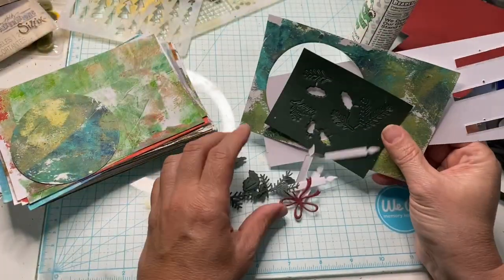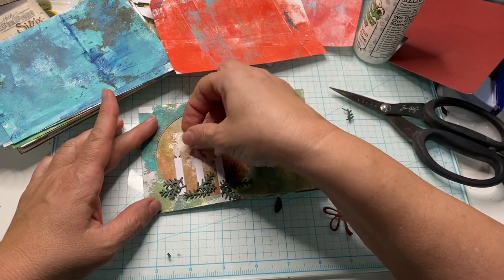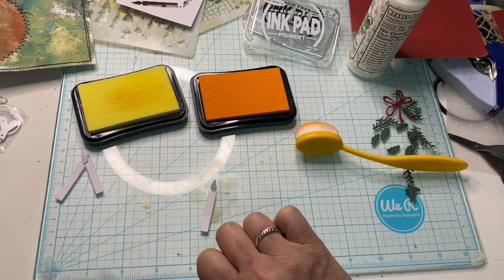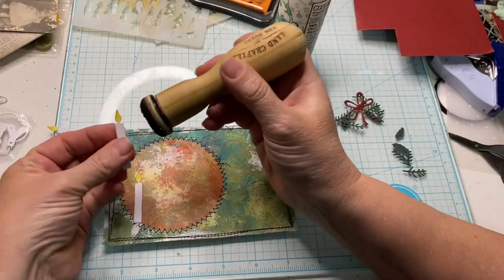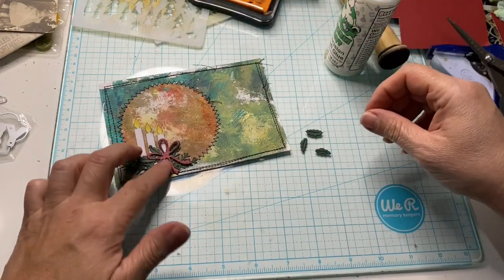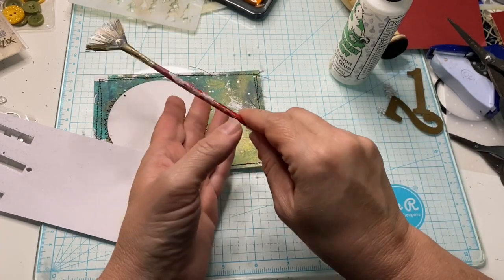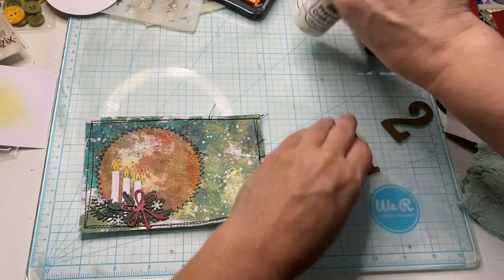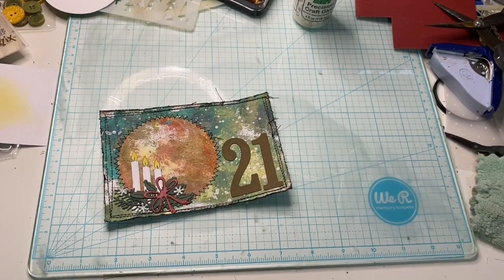Nearing The End Day #21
Day 21 is done! Yay!These are so much fun to make! I hope youll join along! Just use the hashtag gelypostcardplay if you upload a video! This challenge is hosted by ​⁠ ​⁠ @CeriGriffiths ​⁠ ​⁠ ​⁠ ​⁠ ​⁠​⁠ ​⁠ be sure to check his channel for all the details and check the hashtag to see all the creators!

interested in supporting my channel? I’ll be adding posts from time to time showing my current projects! I hope you’ll follow me there, too!

Tanya Duerksen
Alabaster, Al
35007